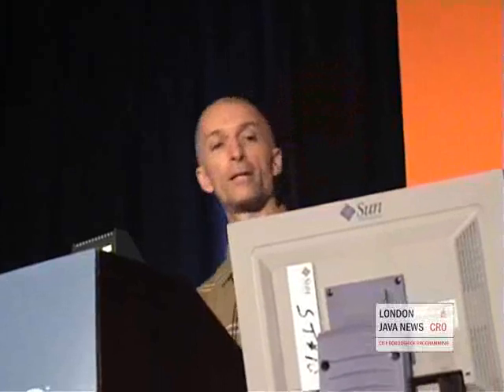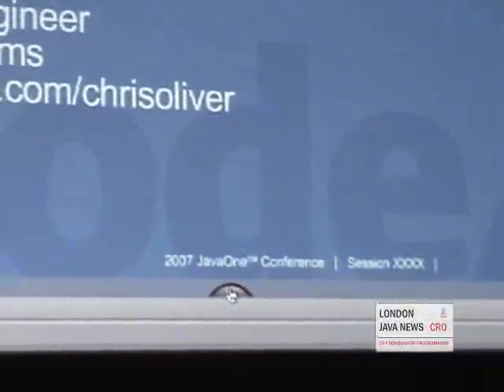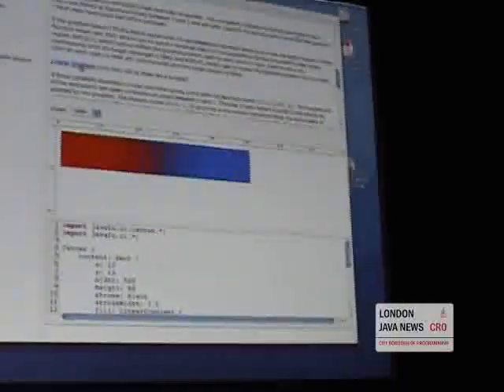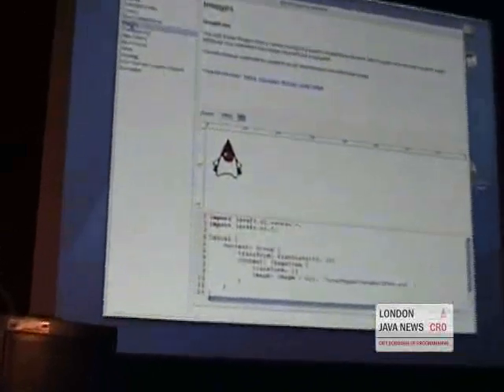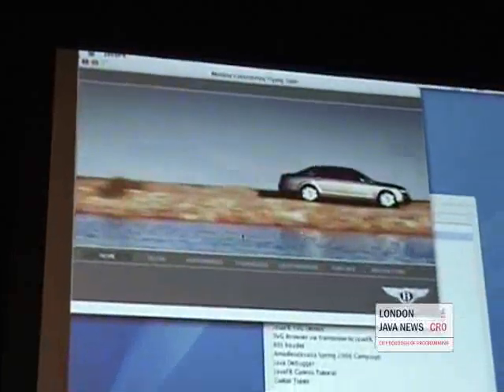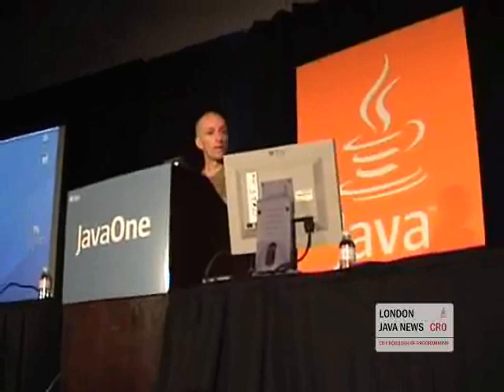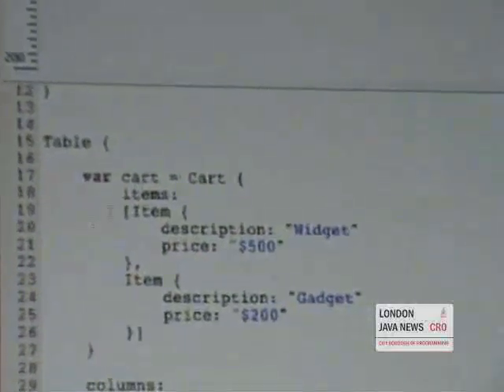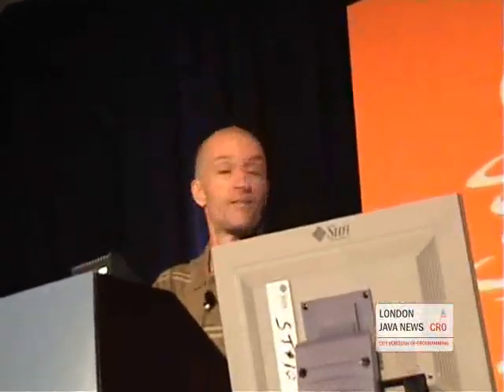LJN JavaOne 2007 Day 4 Part 2 (Chris Oliver, JavaFX Script, F3 )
London Java News: Chris Oliver talks about the brand new JavaFX Script  originally called F3 (Form Follows Function). In this presentation at JavaONE 2007 he describes JFX as the new way to develop rich internet applications for the Java Platform. This is from the horse's mouth himself, because Chris Oliver is the creator of JavaFX.

JavaFX Script is a declarative, object oriented dynamic scripting language for the Java Platform. It has a compiler to translate source code to bytes code that will run on the Java Virtual Machine (JVM). The idea is knock the old "Old Java GUI" Stereotype firmly on its head.

The Java Swing way is build a user interface out of rectangular grey boxes into a components and containers. This is the traditional way that UI framework are built.

JavaFX Script represents a brand new way to allowing eventual UI designer and Swing programmer to compose a front end using more friendly tools. Declaration bring the power of saying what a user interface is made of instead saying how it is assembled.

Enjoy this one, especially from me!

    Produced by Peter A. Pilgrim
    Java Champion,
    Java EE Software Design Artist
    Financial Services / IT , London, England